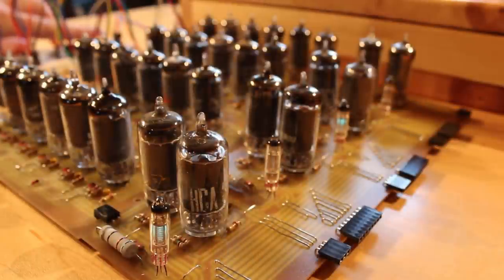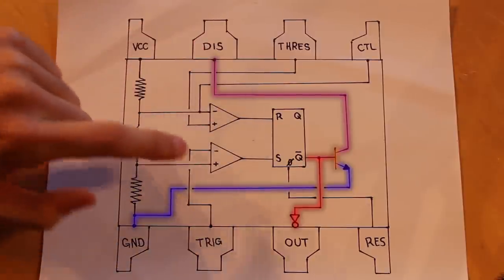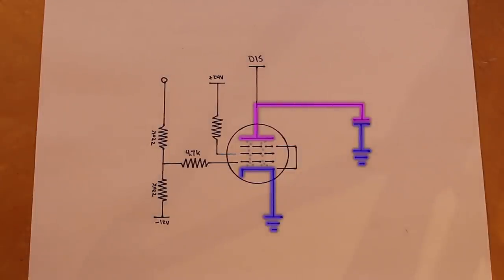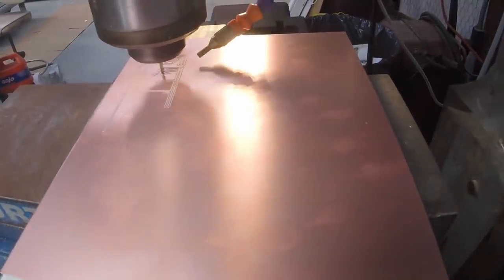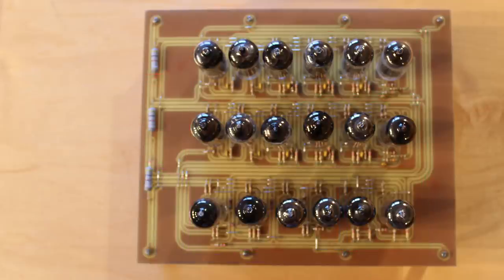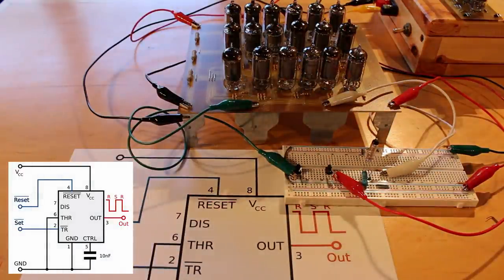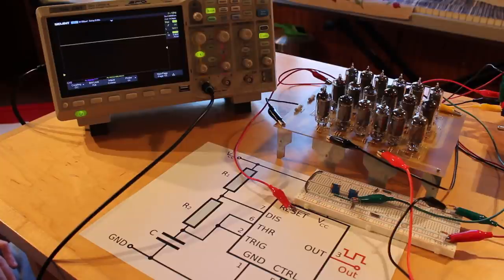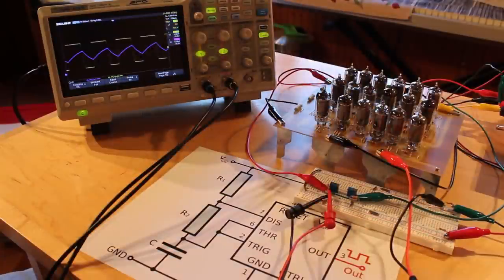Building the Largest 555 Timer in the World out of Vacuum Tubes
The 555 Timer is one of the most important and prolific integrated circuits of all time. They’re incredibly cheap, can be sourced from nearly anywhere and work wonderfully. So, let’s make it markedly worse in every single aspect! It’s huge, it consumes a ton of power, it wasn’t cheap by any means, but it works!

Artist: The O.C. Jazz Collective
Title: 600 A.D.